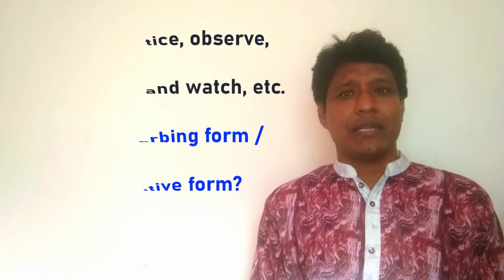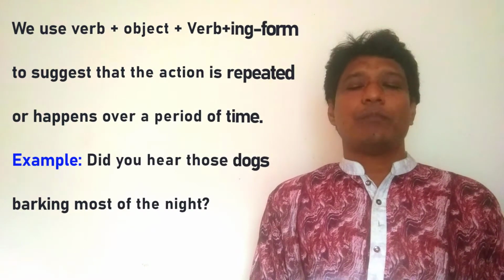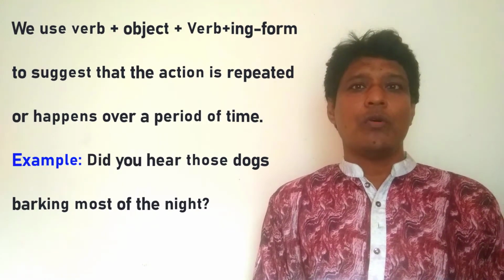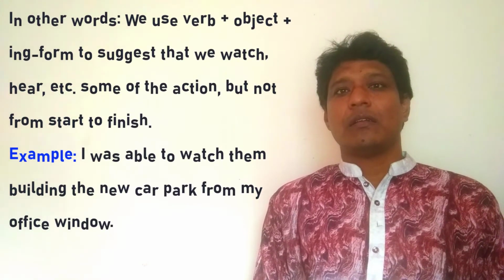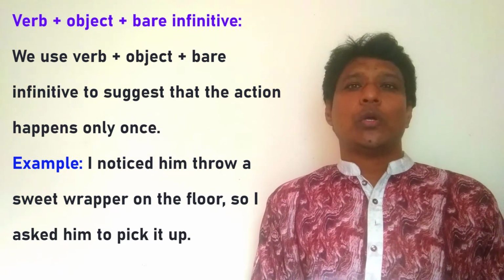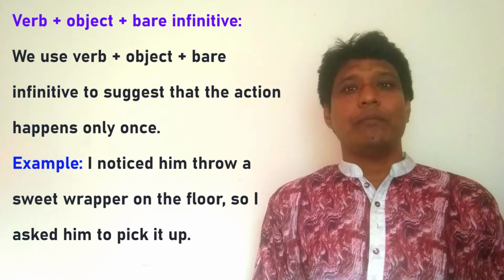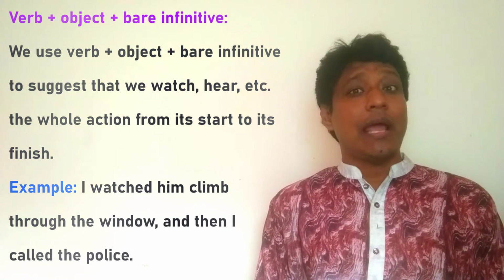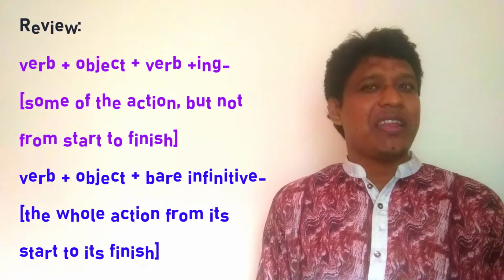Spoken English and Basic English Grammar Part-7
In this video, we will see all about Spoken English and Basic English Grammar.

Thanks for stopping by! This channel is all about spreading education, knowledge, entertainment, and positivity.